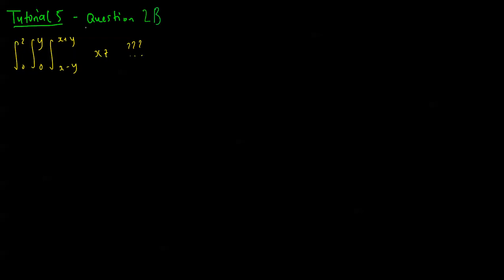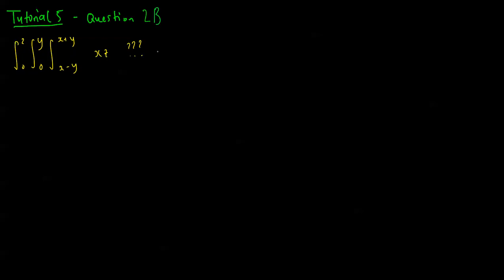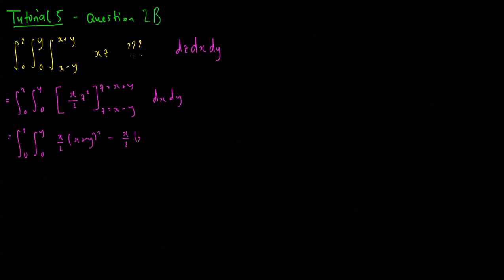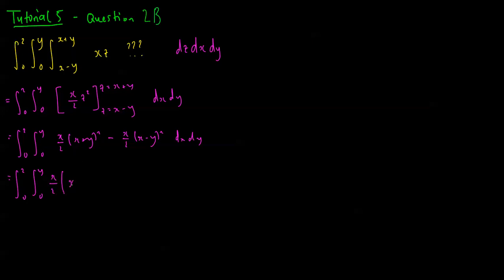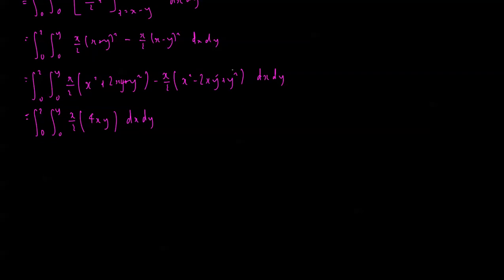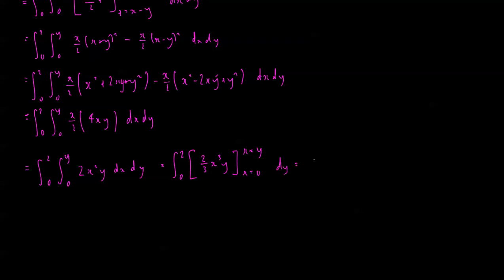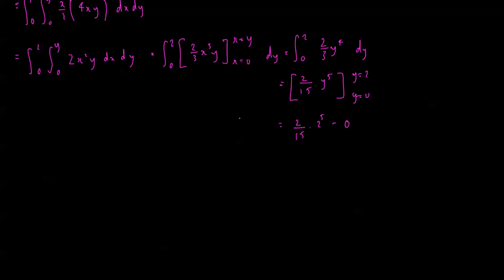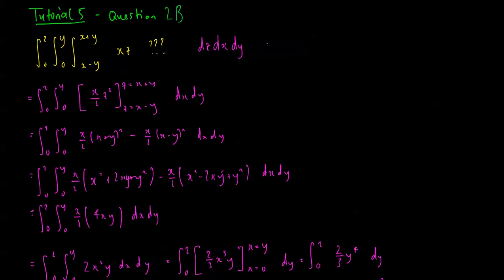ENG2091 - Tutorial 5 - Question 2b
In this video we learn how to solve a triple integral with variable limits